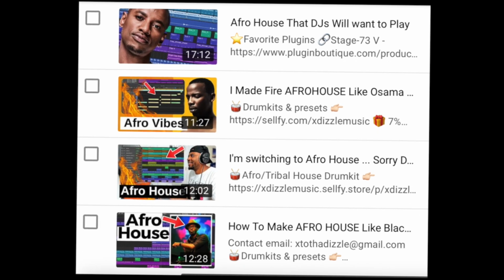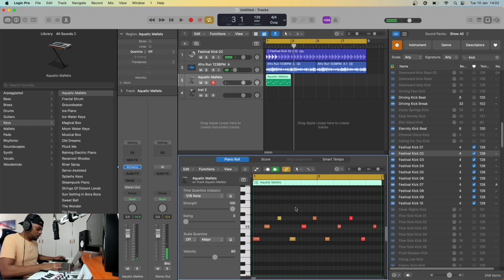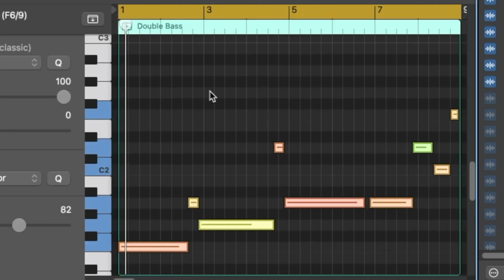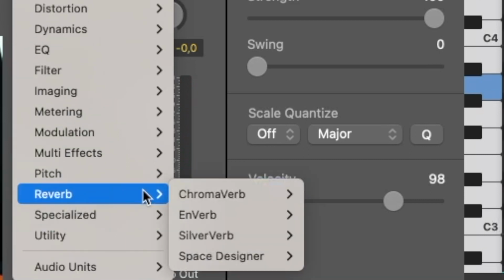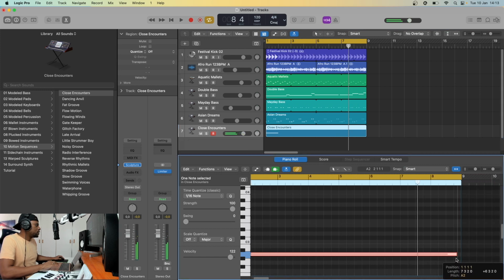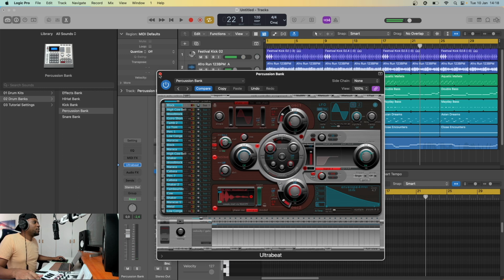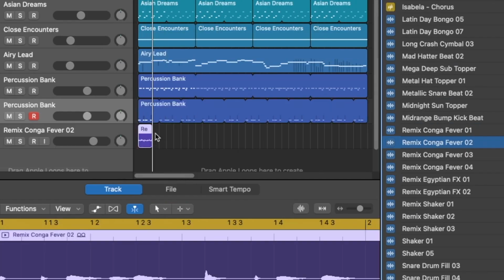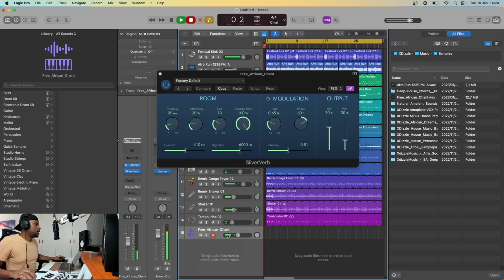Making Afro House in 10 Minutes | Logic Pro Tutorial